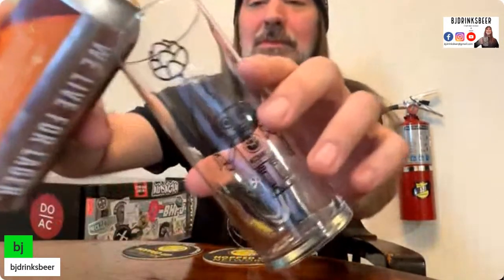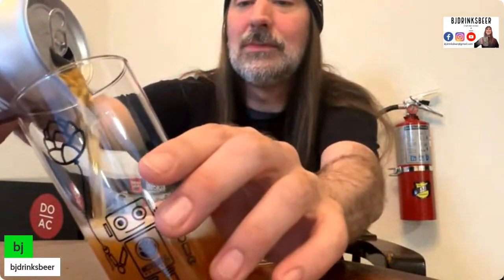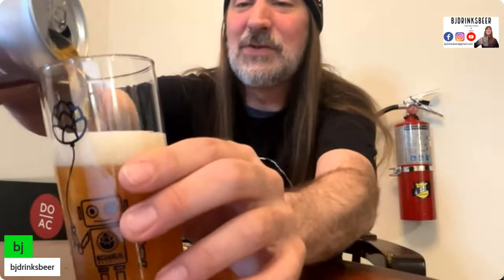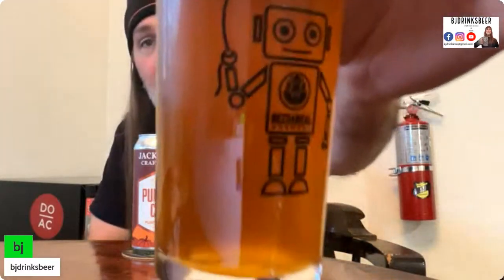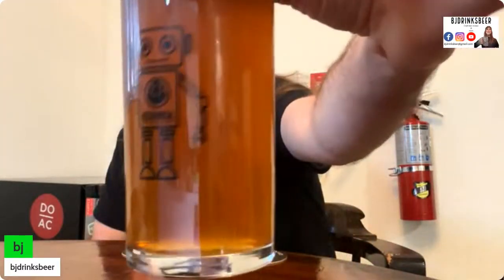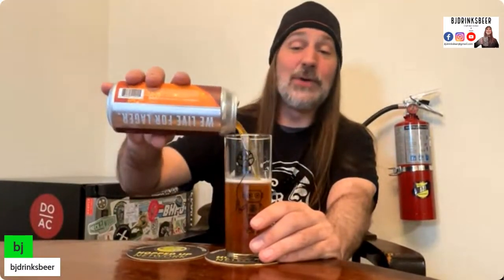Livestream Review - Pumpkin Crop by Jack’s Abby Craft Lagers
Pumpkin Crop is a 4.5% pumpkin spice lager